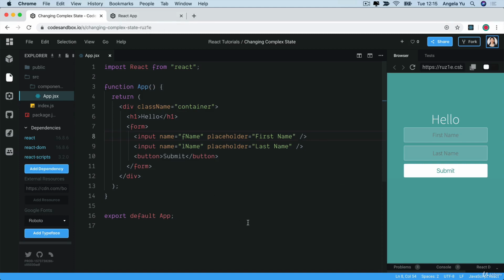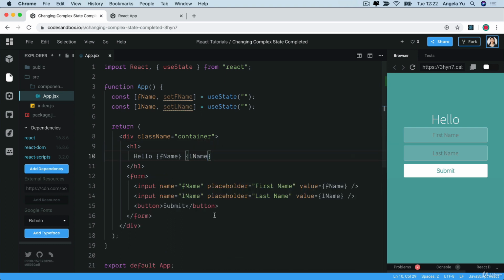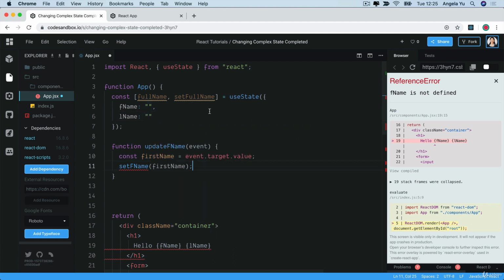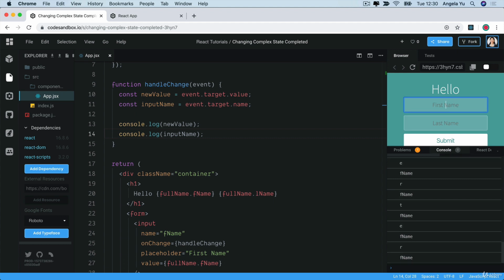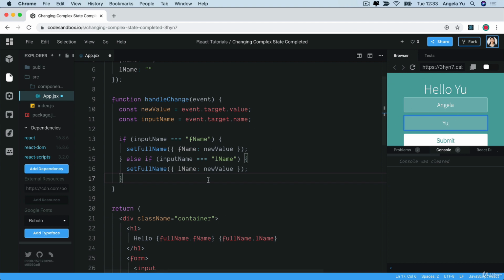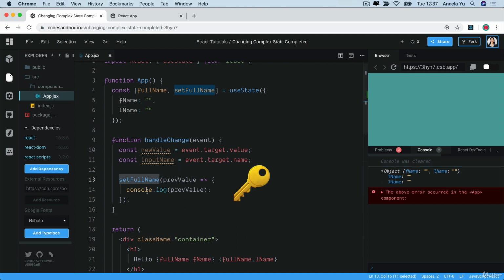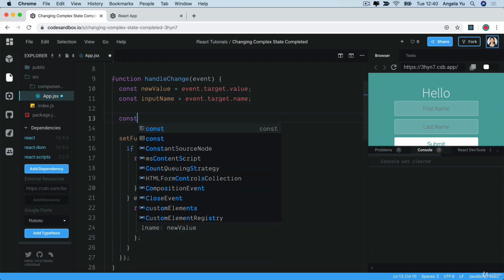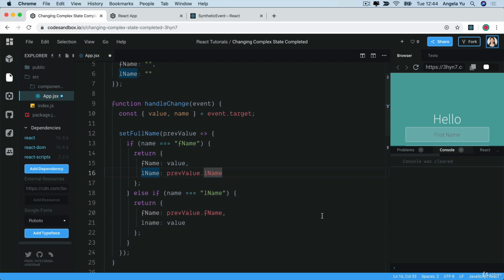Changing Complex State